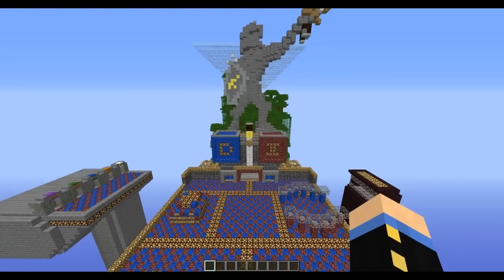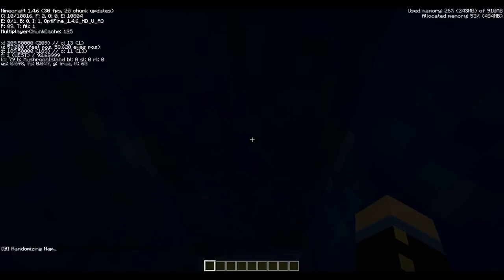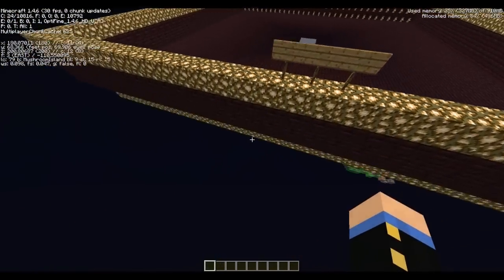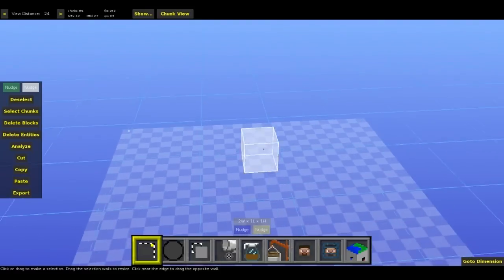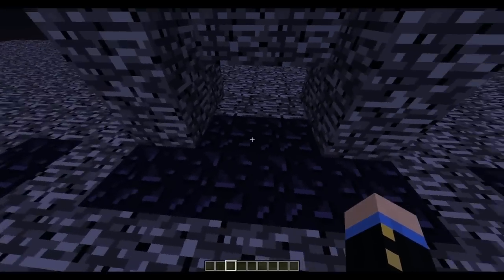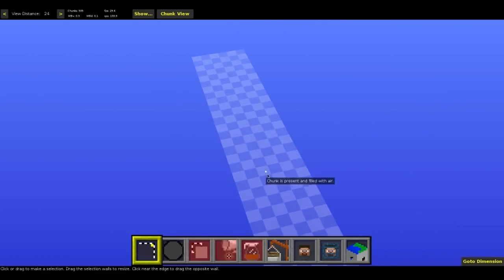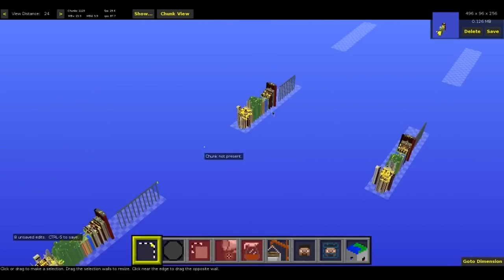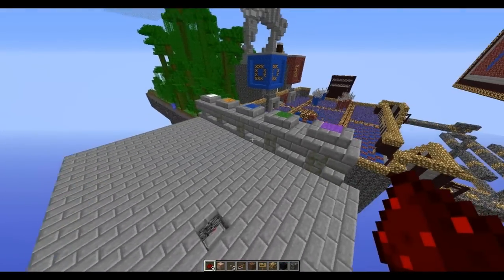Default Map Selection System - NAIL 1.4 Update Part 2 of 3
For the NAIL 1.4 Update - Part 2 of 3
-The Default Map Selection System